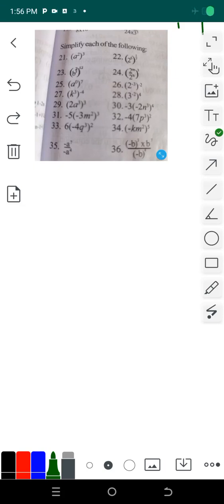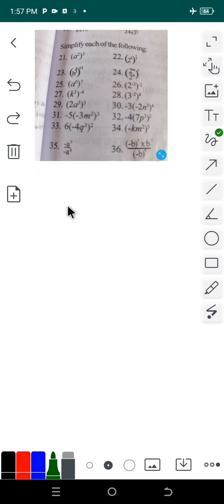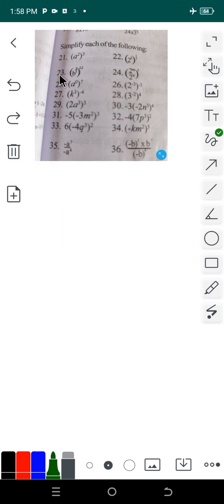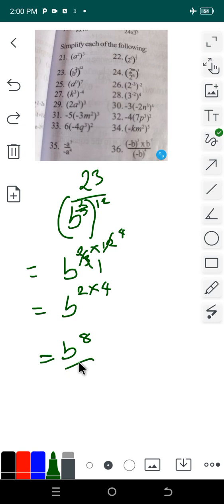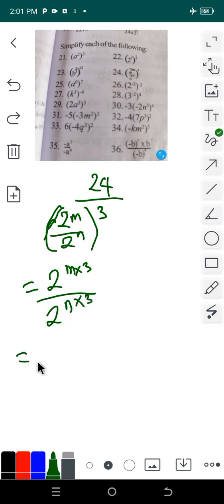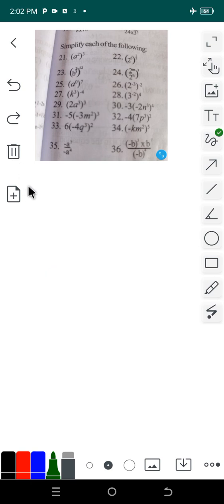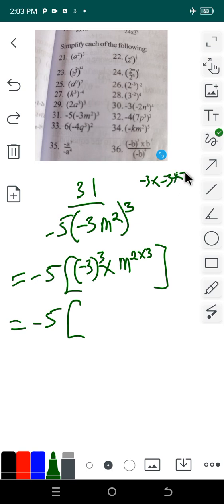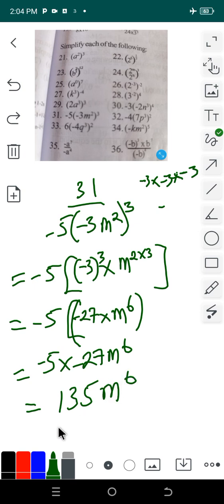Simplification of common expressions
How to to simplify common expressions